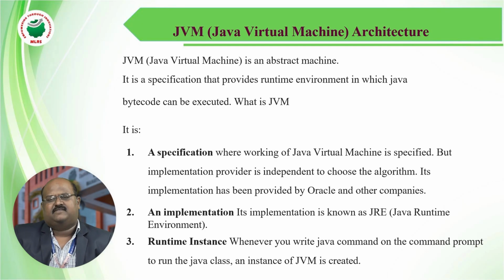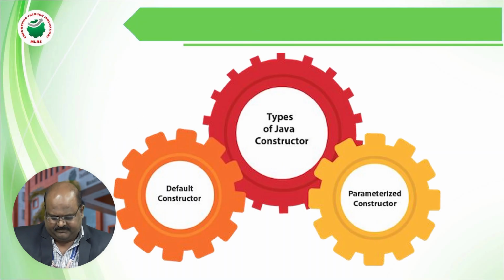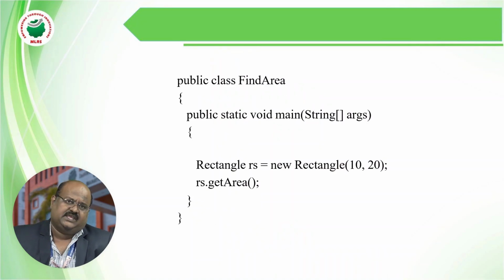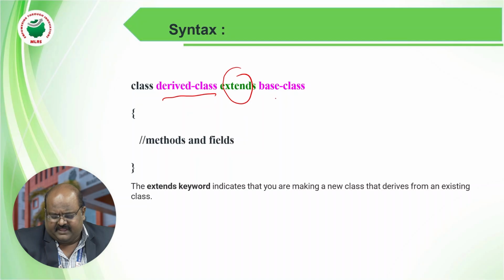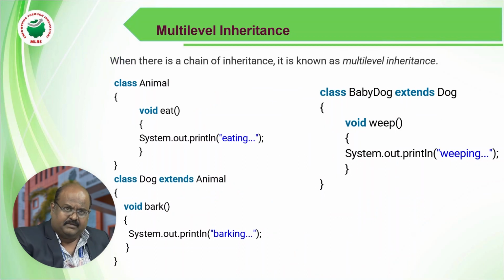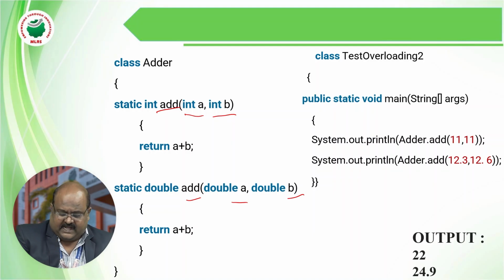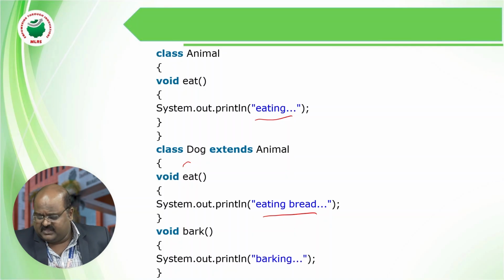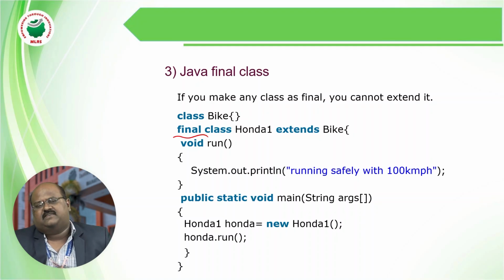JVM ( JAVA VIRTUAL MACHINE ) ARCHITECTURE | BY MR. V. NARESH KUMAR REDDY || MLRITM